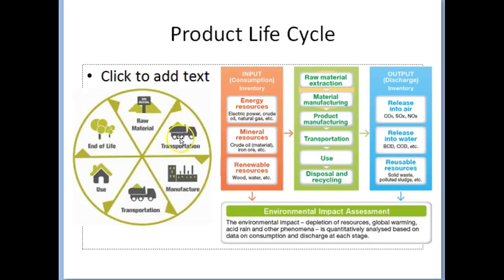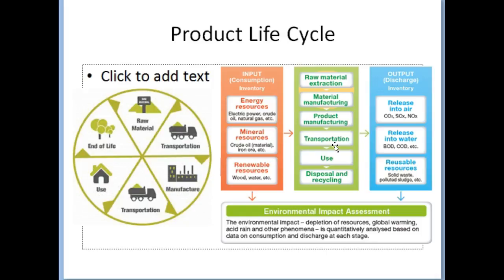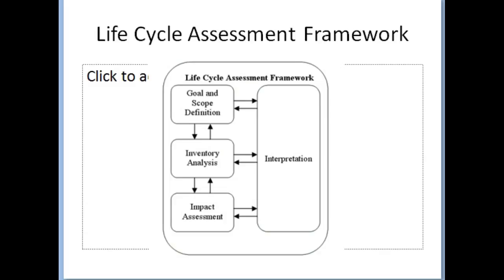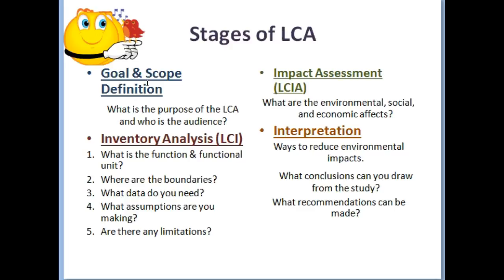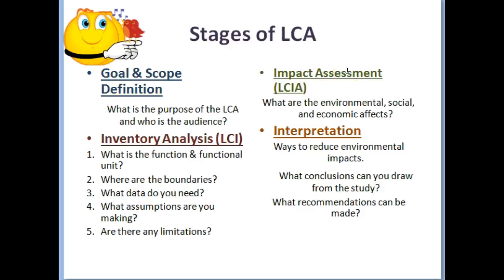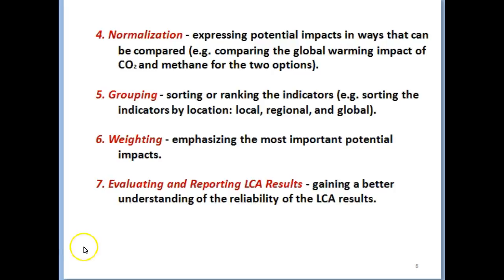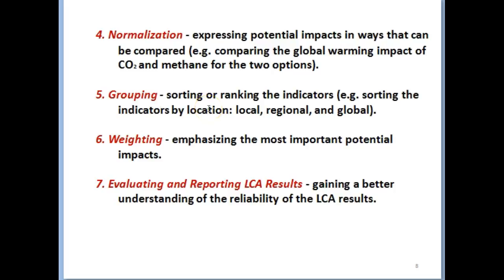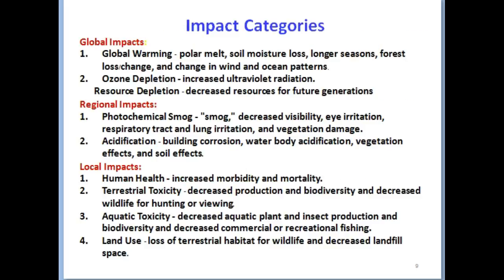LCA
Life Cycle Assessment